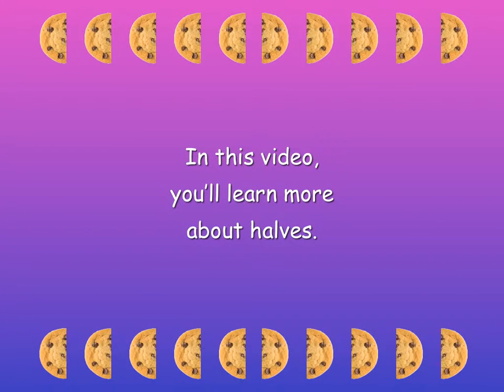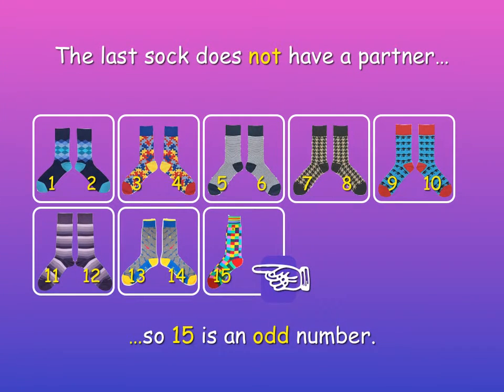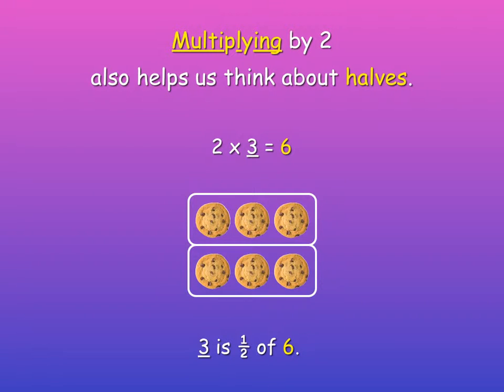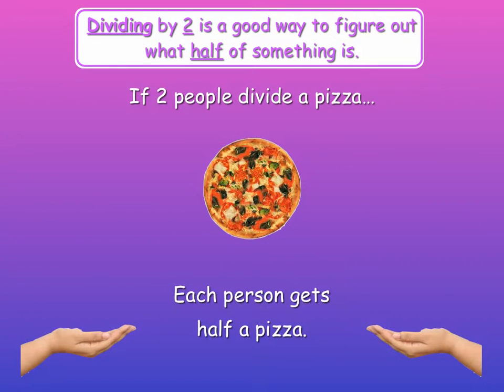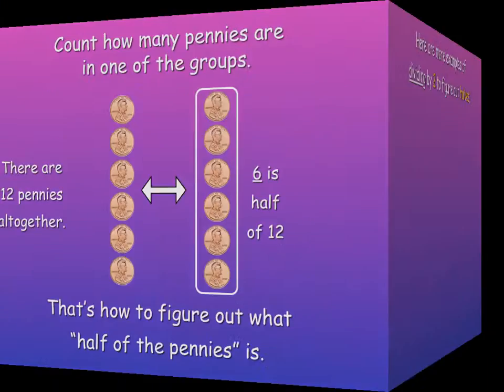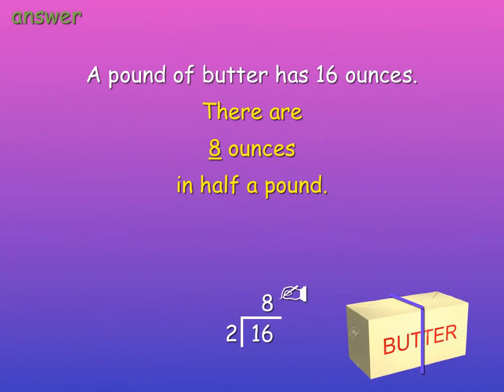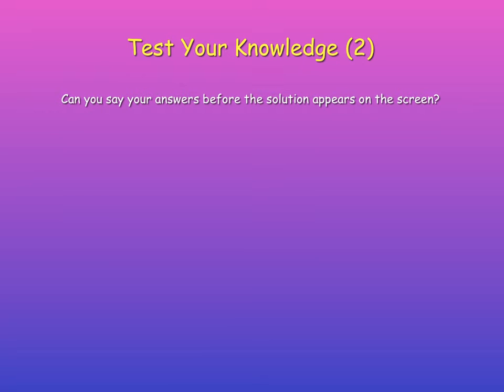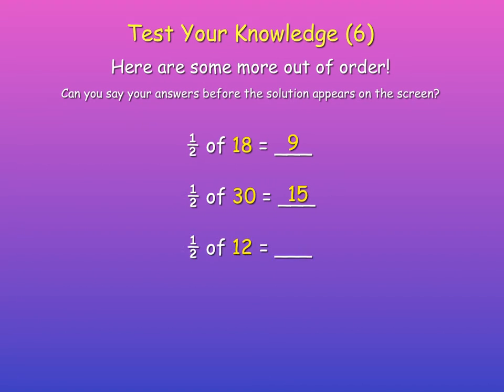Halves, Part 2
This video uses pictures to show students how to use what they know about even numbers, adding, multiplying, and dividing to figure out what half of a number is—and develops a little fluency, too.